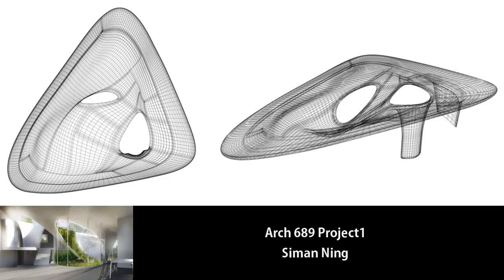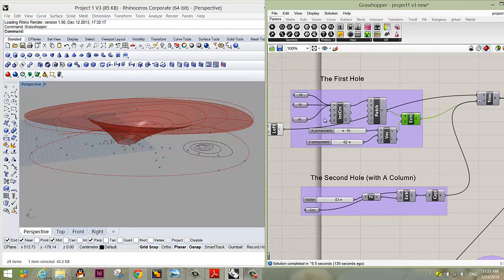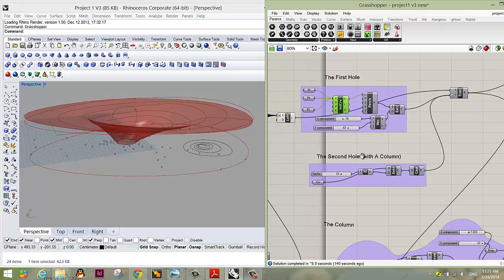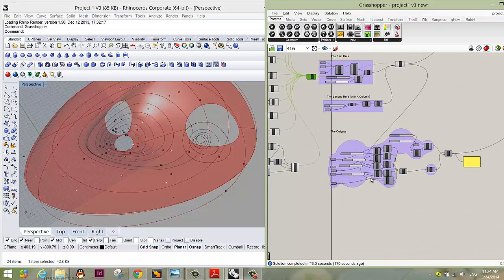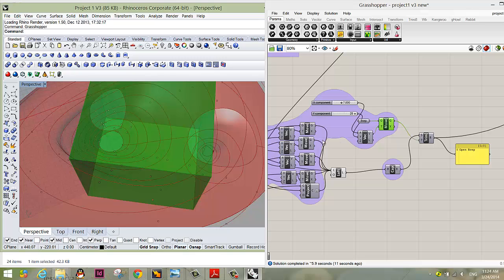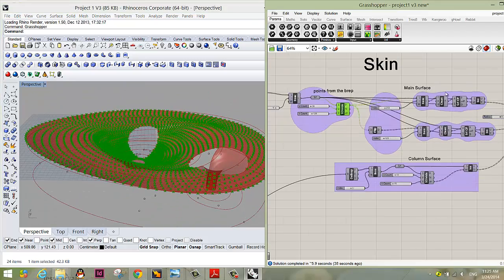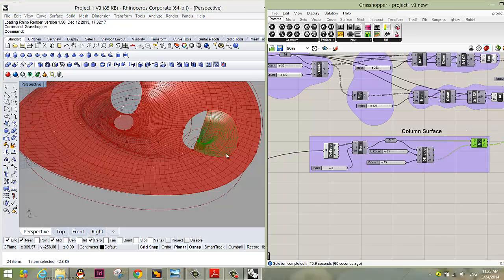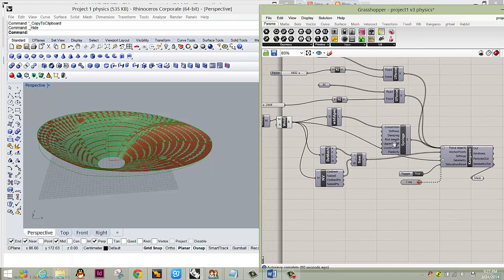mid term project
Arch 689 project1 TAMU